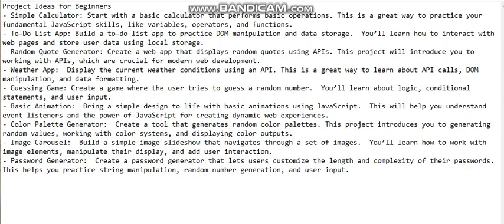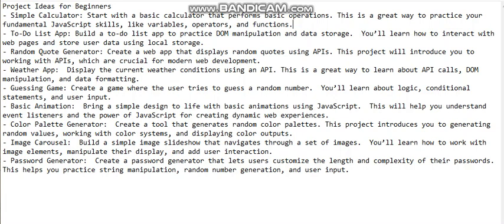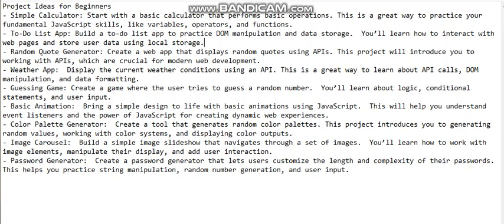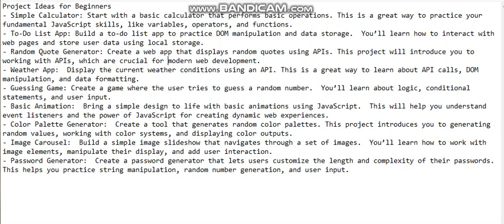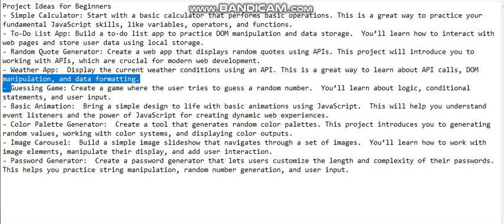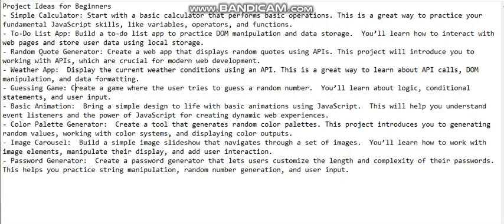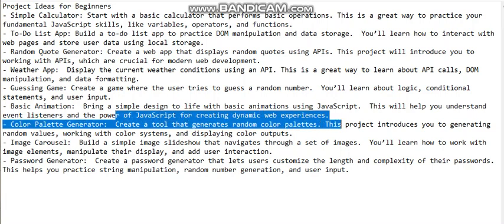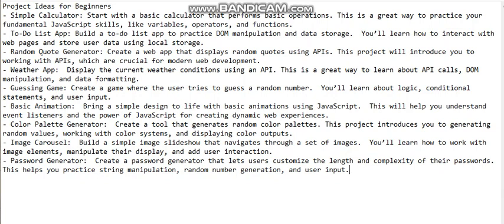10 basic projects for beginners